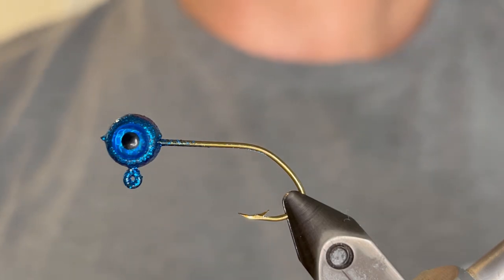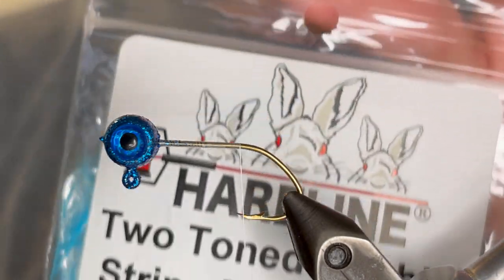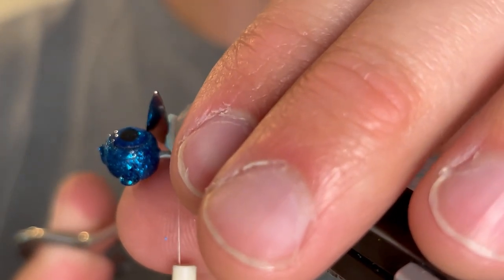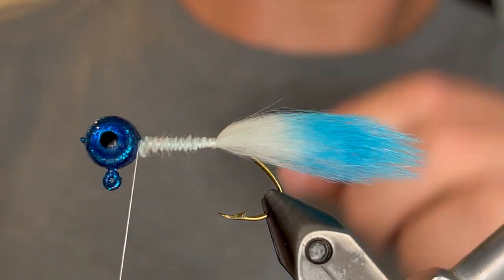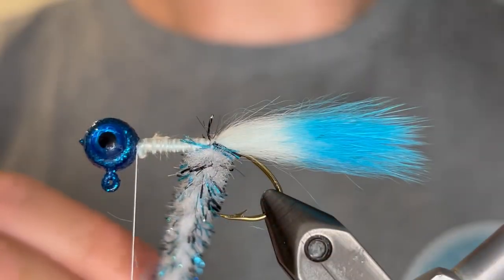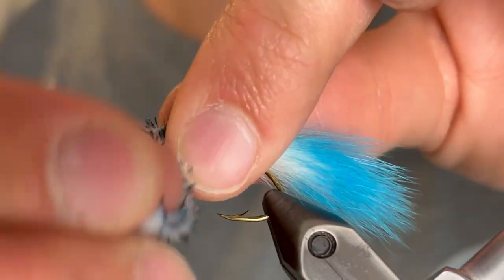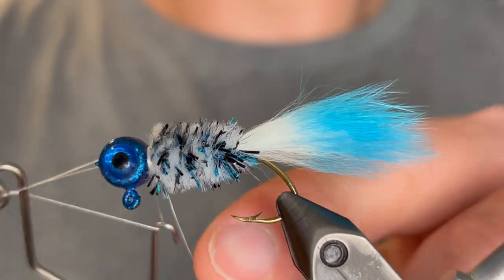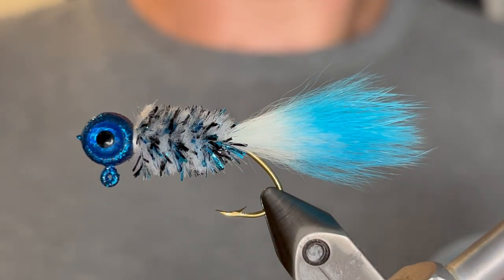Tying the Blue Magic Monkey Milk Crappie Jig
This is an awesome jig for spring crappie!

Head: 1/16 oz freestyle head
Paint: Disco Blue ProTec powder paint
Hook: Size #4 sickle
Eyes: 5mm Blue 3D eyes
Thread: White UTC ultra thread 70 denier
Body: Custom blue spec chenille
Tail: Blue and white two-tone rabbit zonker